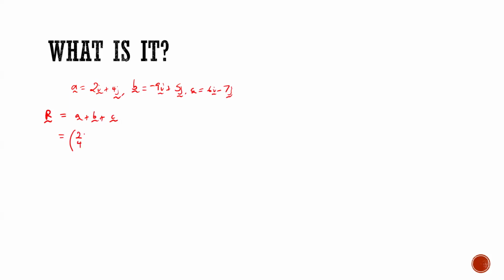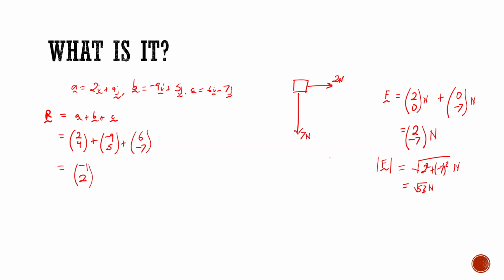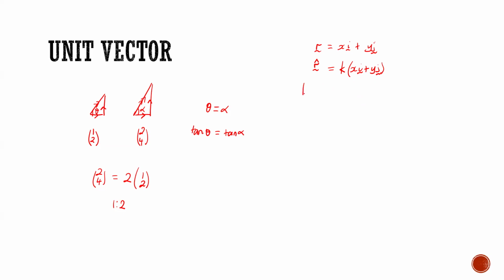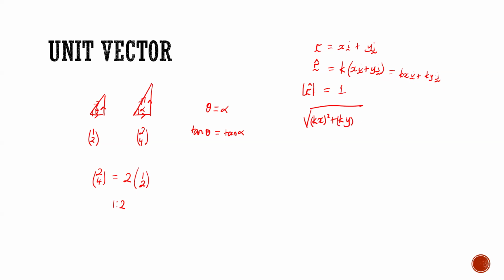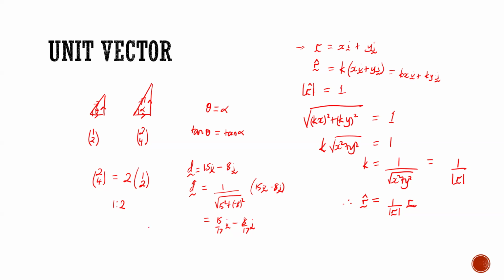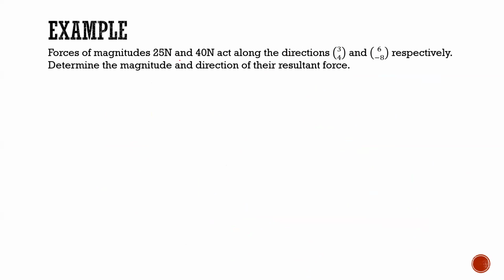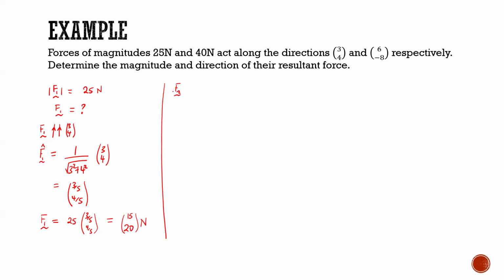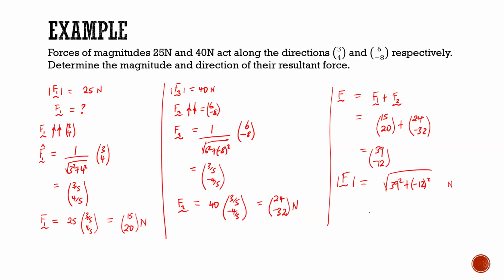The resultant vector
This video explains the resultant vector and the unit vector.